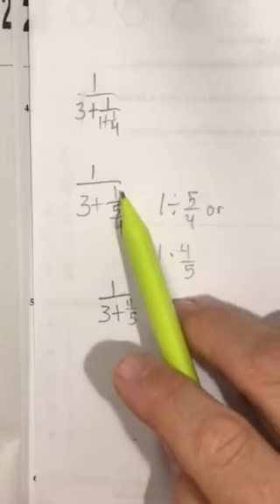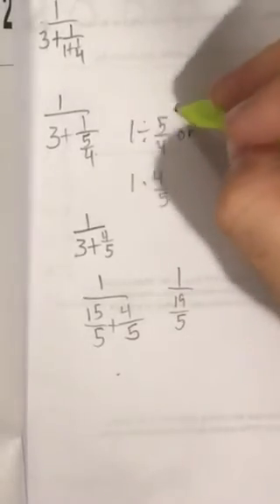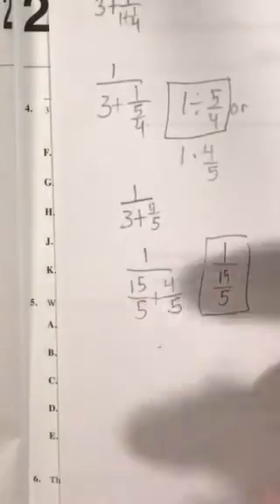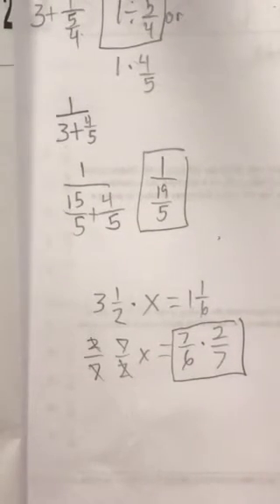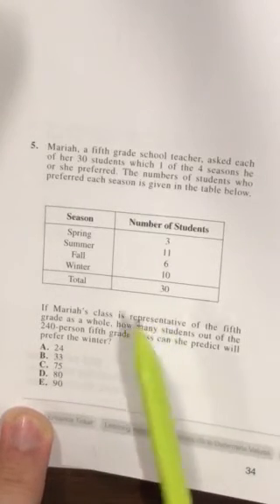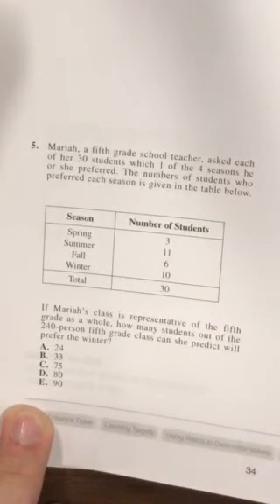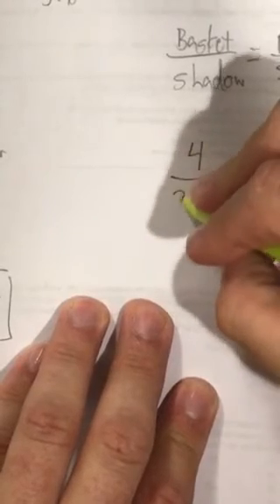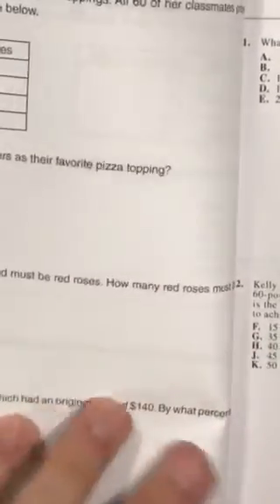Review for test on 08/111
Review of possible ACT questions